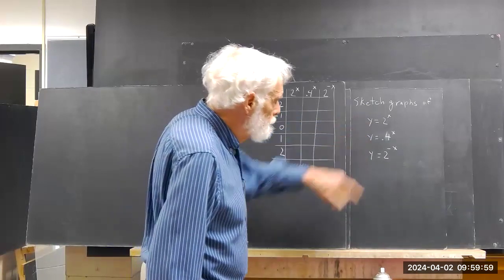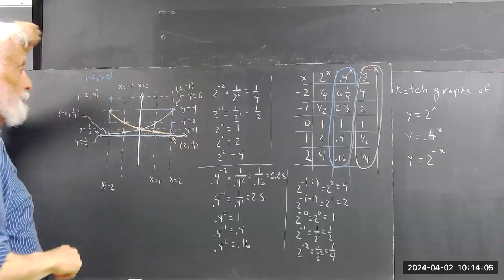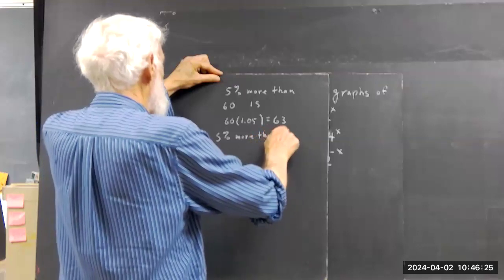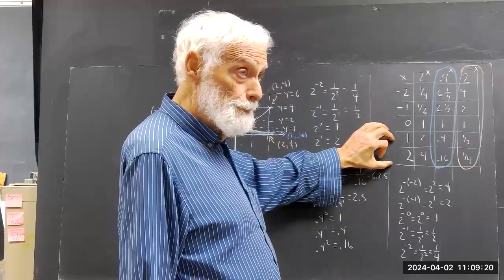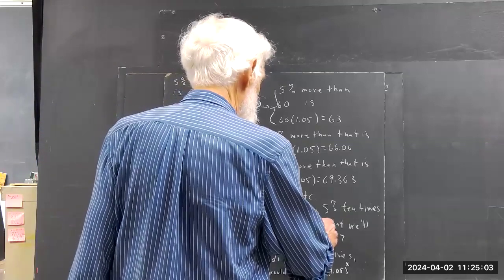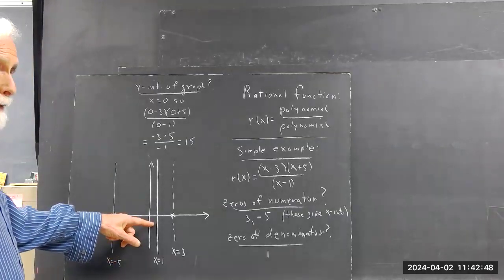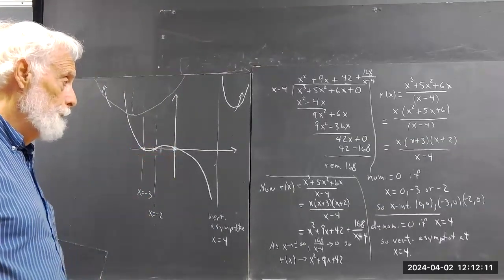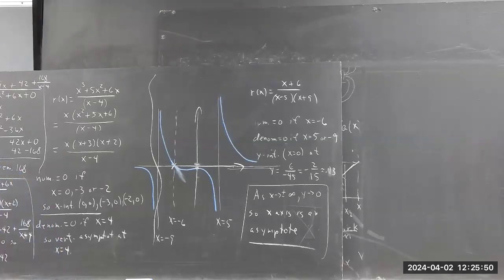dagM61_161_240402_M61_Mth161__exp_functions__percents_increase__graphing_rational_functions__97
MDE-61 thru 37:20:
Increasing a number by 5%, increasing the result by 5%, increasing that result by 5%, etc..
MTH-161 thru 96:33:  Briefer summary of MDE-60 class thru 63:00.
Then introduction to rational functions.